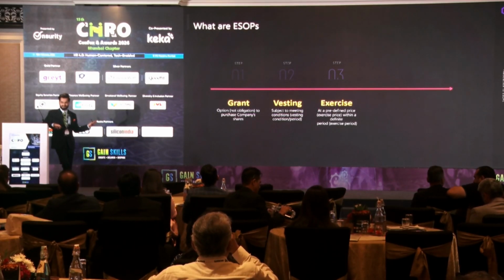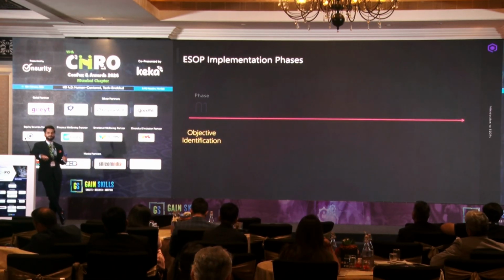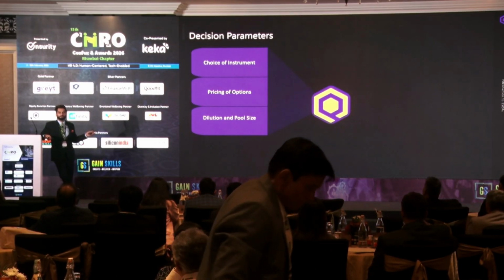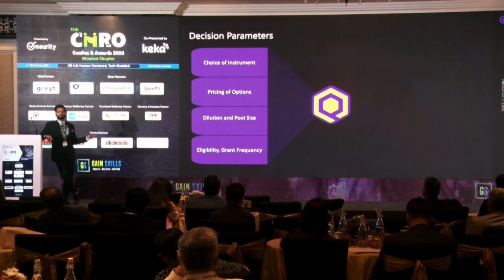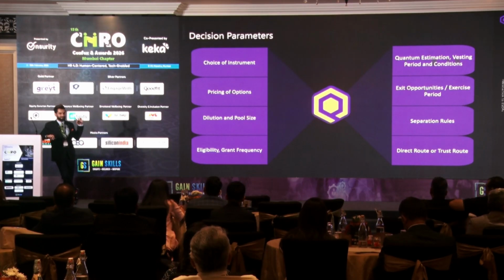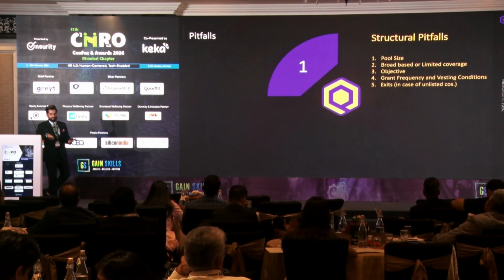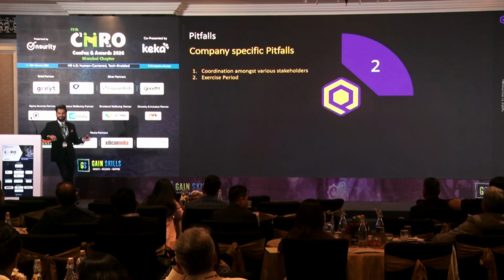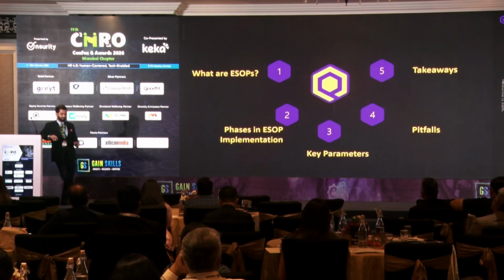How to Design Effective ESOPs | Insights from Abhishek Sarda | CHRO Confex 2026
At the 15th CHRO Confex & Awards 2026 – Mumbai Chapter, Abhishek Sarda, Vice President at Qapita, shared expert insights on Designing ESOPs and the key pitfalls organizations should avoid. In this session, he explained the fundamentals of ESOPs, the different phases involved in ESOP implementation, and the key parameters companies must consider while designing effective equity compensation programs. The talk also highlighted common challenges organizations face and practical guidance to build ESOP plans that drive employee ownership and long-term value creation.

The All-in-One Equity Solutions for Stakeholders.